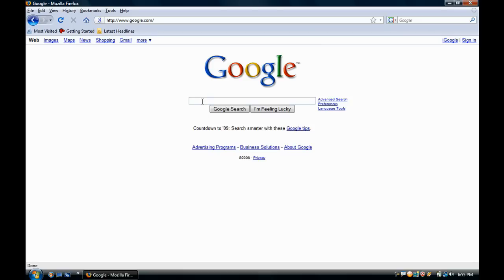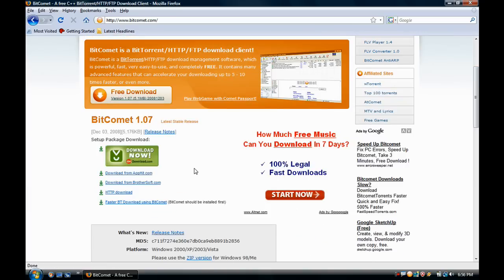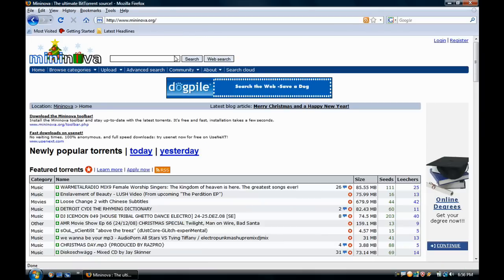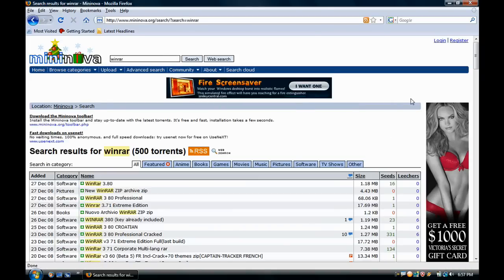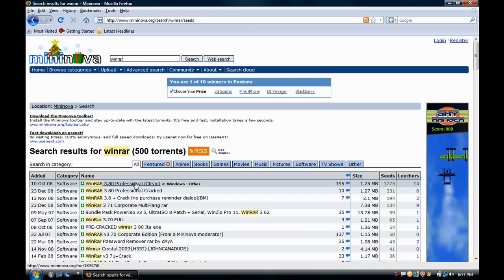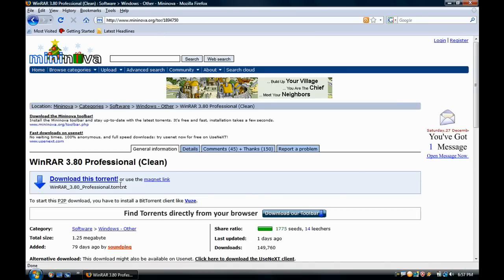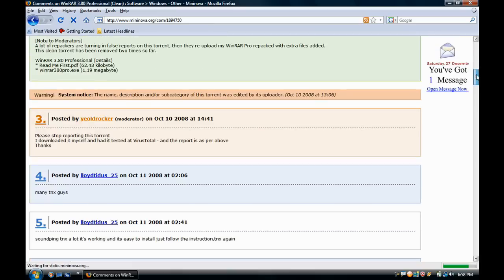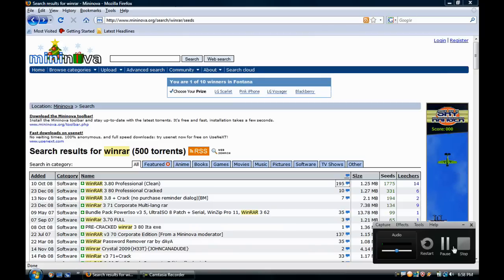How to download torrents by VomitChunks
new torrent site: btjunkie.org or torrentz.com. minninova dosent work no more